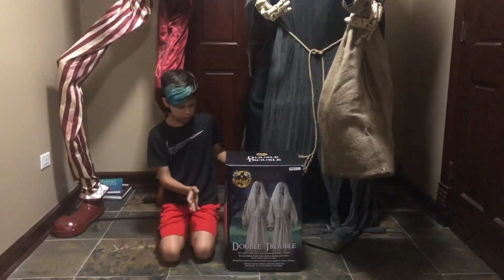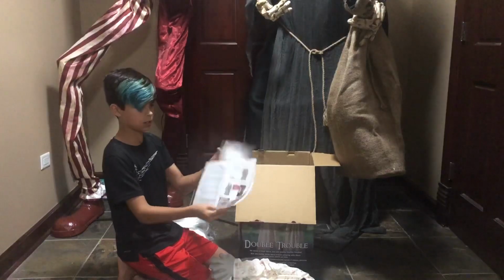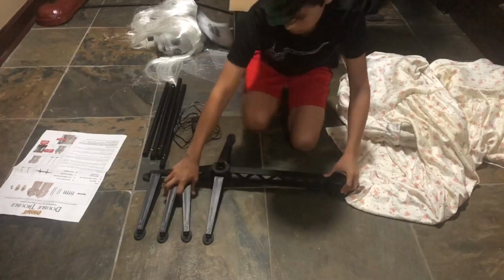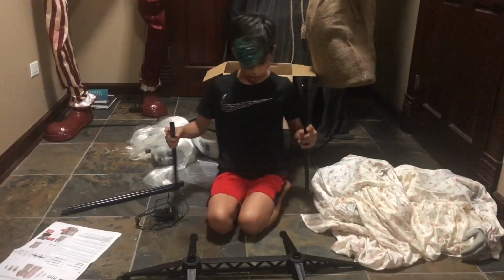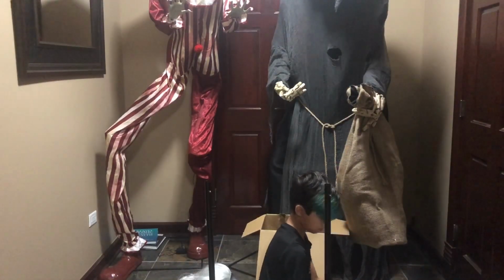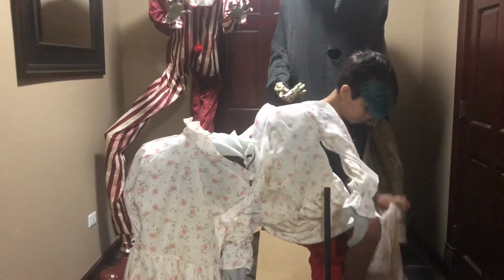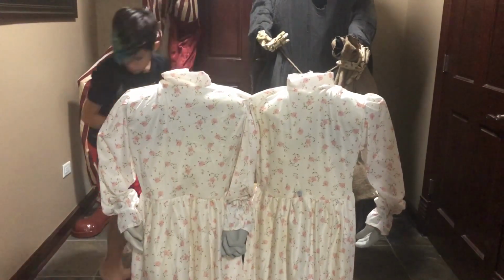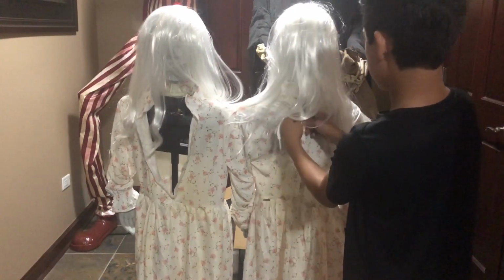Spirit Halloween-Double Trouble Unboxing/Setup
A second more descriptive setup of double trouble!